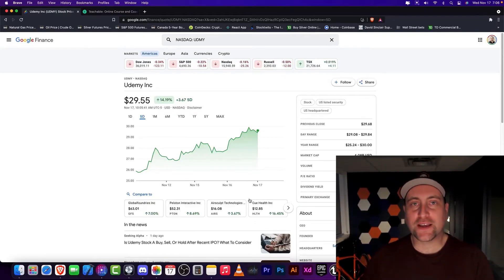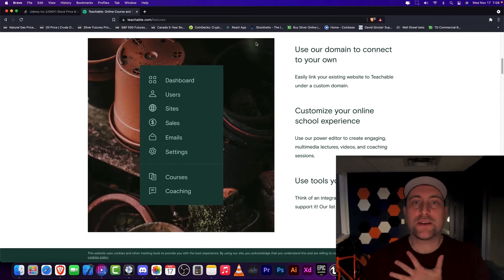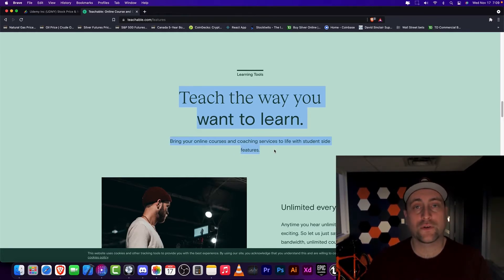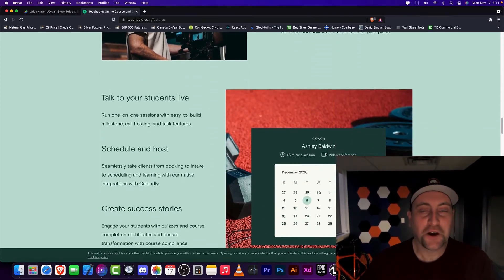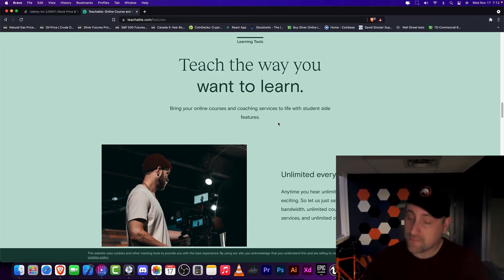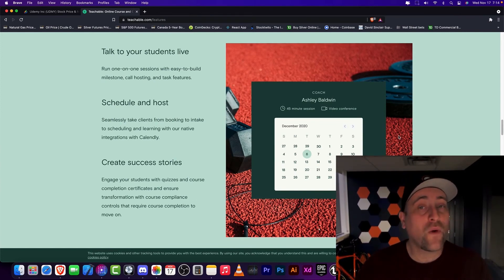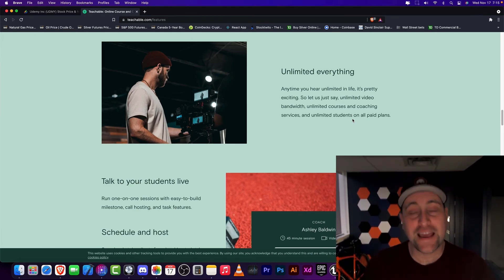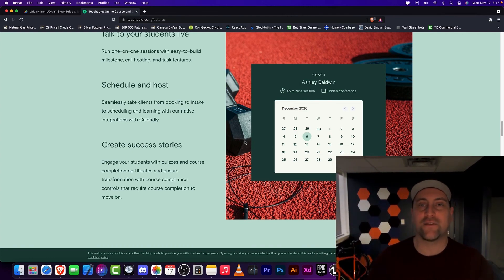🚨URGENT - ZERO Coaching from Udemy?! - UDMY - Investors Need to Watch this Video to the END!🚨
~John Bura